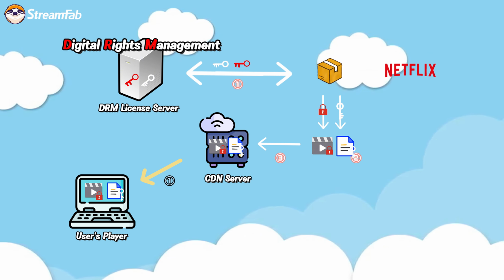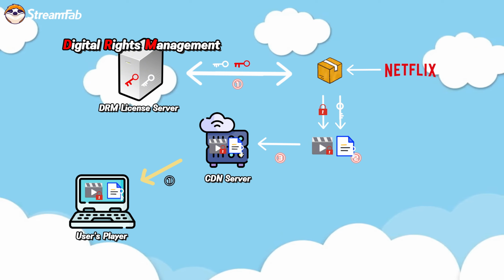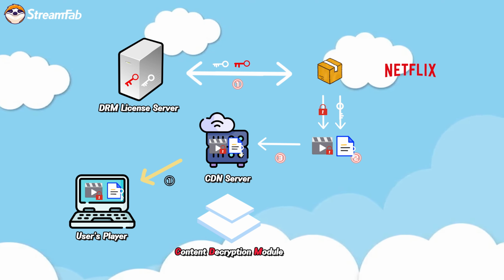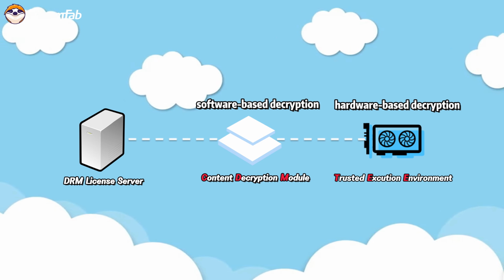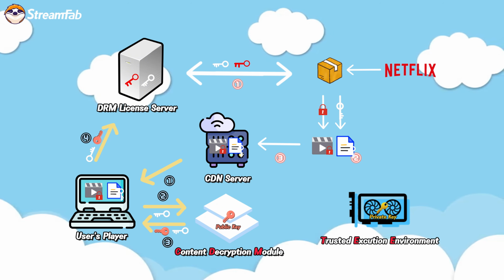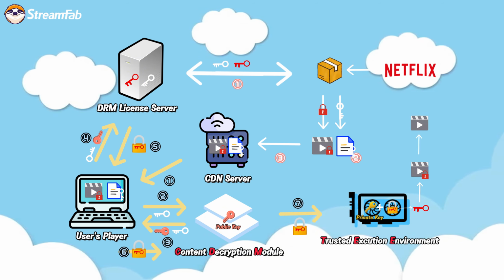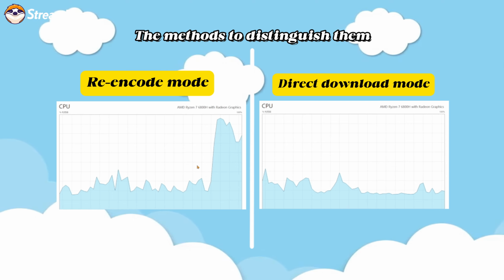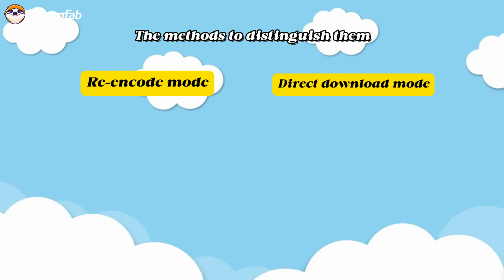What is DRM and How it works?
Why can't you save downloaded videos? Why do they only play in specific software? In this video, we uncover the secrets behind DRM technology! Join the StreamFab team as we dive into how DRM protects digital content through encryption. We'll break down the entire process: from how content providers use packagers like FFmpeg and Shaka to segment and encrypt videos, to how CDN servers deliver these encrypted segments, preventing piracy and unauthorized copying.

What You'll Learn:
①The core principles of DRM and its encryption workflow, including index file parsing and segment loading.
②Why platforms like Netflix restrict downloads—even for paid content.
③The technical reasons behind common frustrations, such as expired mobile downloads.
If you've ever been annoyed by video restrictions, give this video a thumbs up 👍!
 We post weekly deep dives into video knowledge